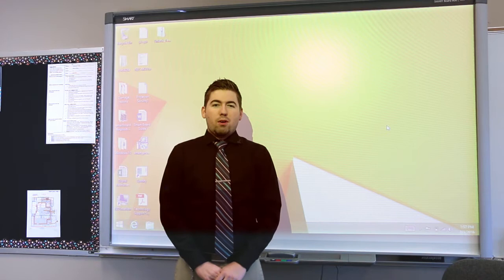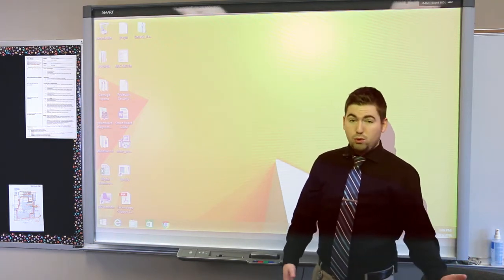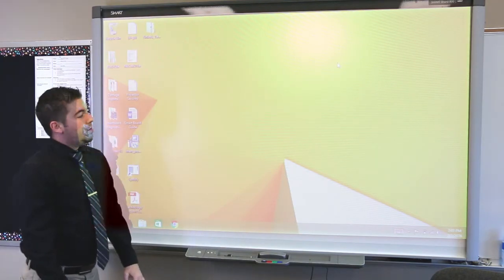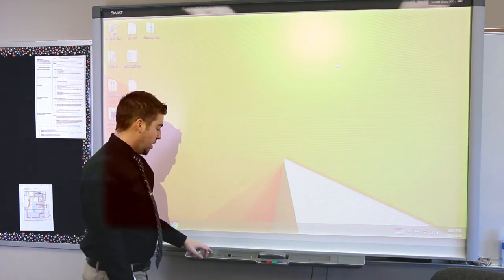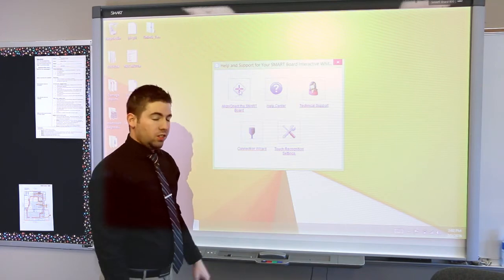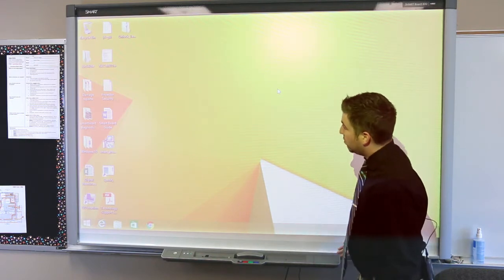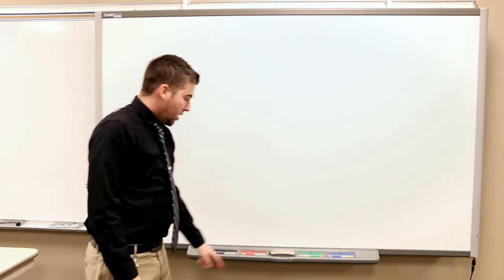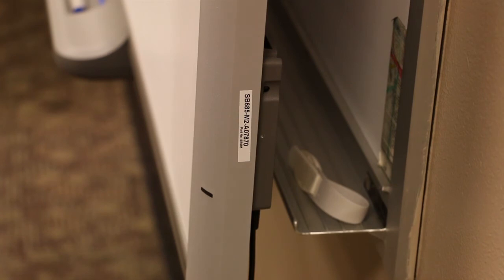SMART Board Troubleshooting: Hardware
Basics of troubleshooting both 600 and 800 series SMART Boards.